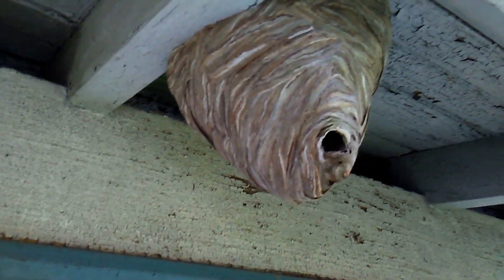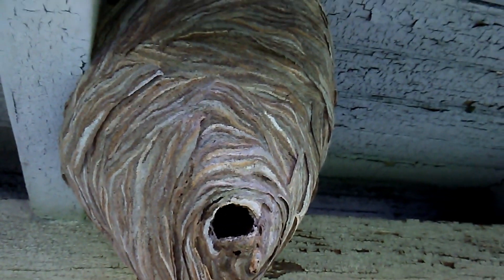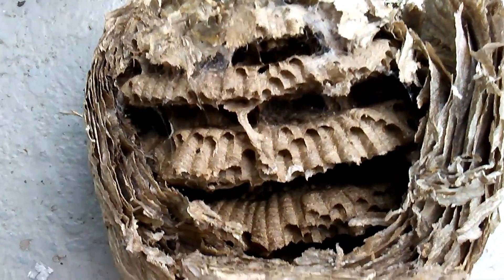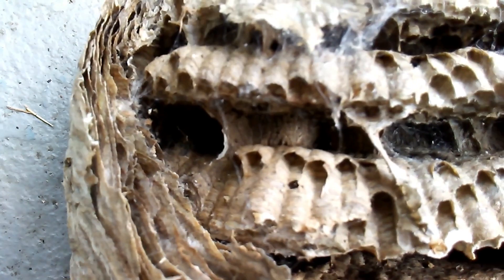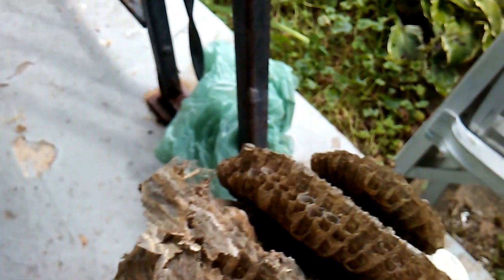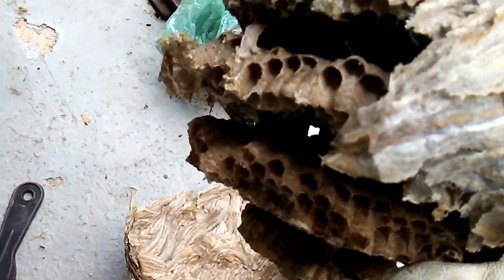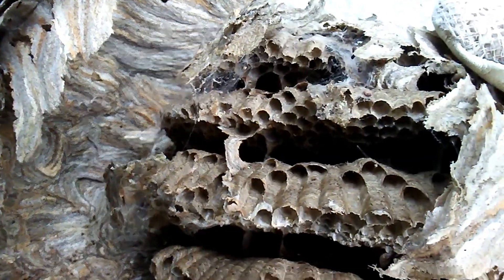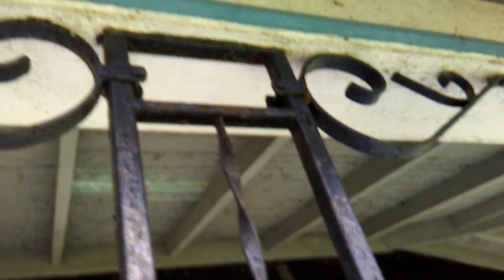Aerial Yellow Jacket Nest Architecture.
This nest was found in early July and the first short video was from back then when it was active. Upon taking the nest down August 27th, there was one worker with the nest and it was caught and put with the nest. Enjoy the video and photos of this nest.